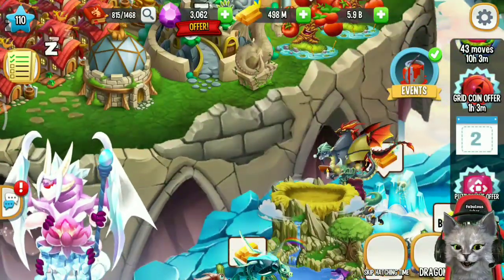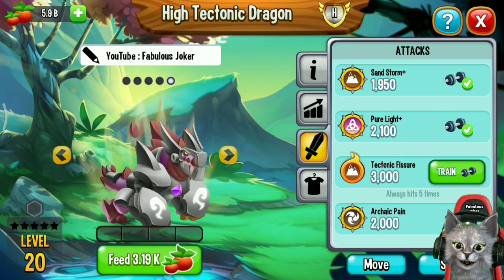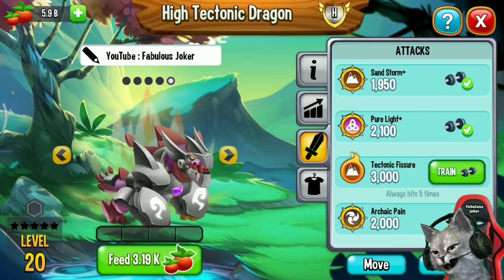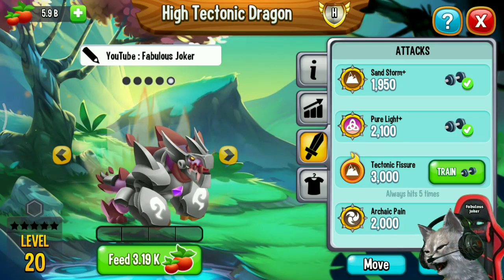Best ATTACKER Heroic Dragon..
Still the best heroic dragon with the highest damage, it's high tectonic dragon!